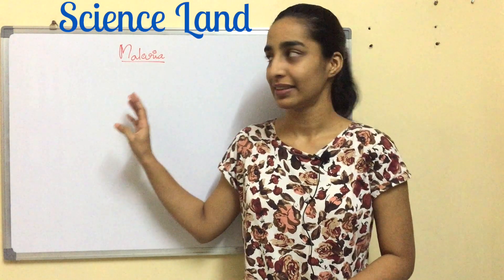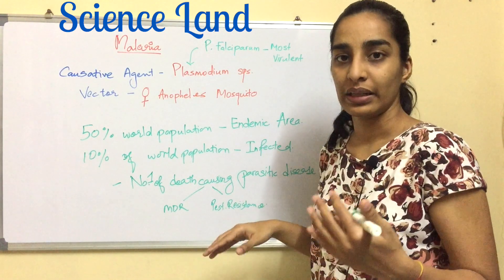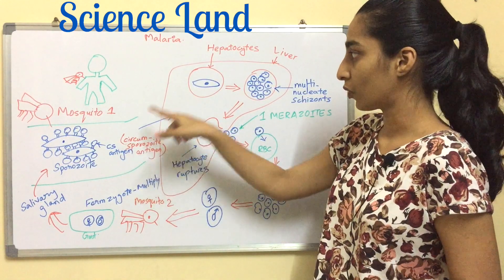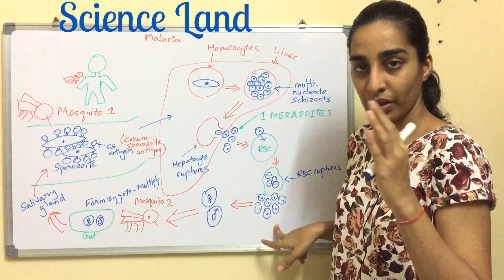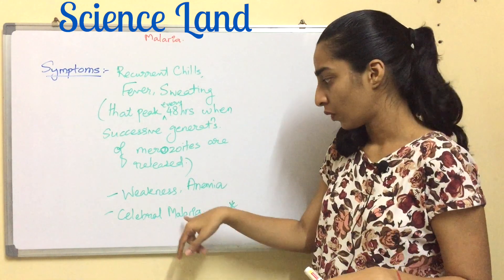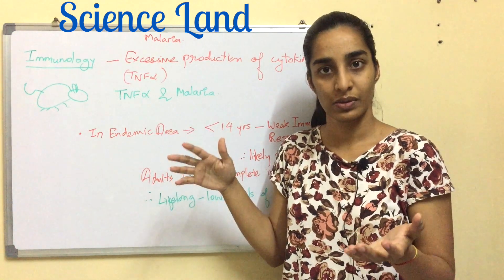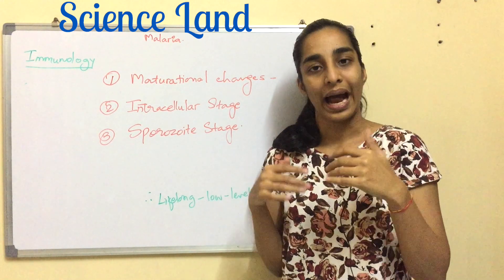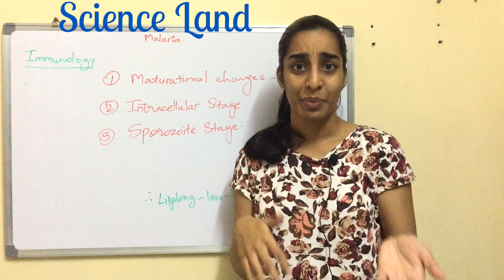Malaria | Life cycle of Plasmodium | Symptoms of Malaria | Science Land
In this video, I have discussed about malaria, a parasitic disease.

The symptoms, the immunology, the life cycle of the causative agent  of malaria is discussed in this video.